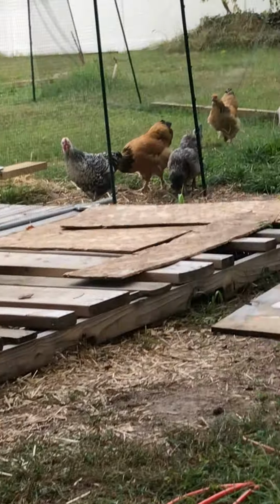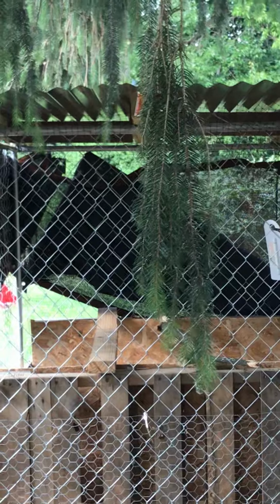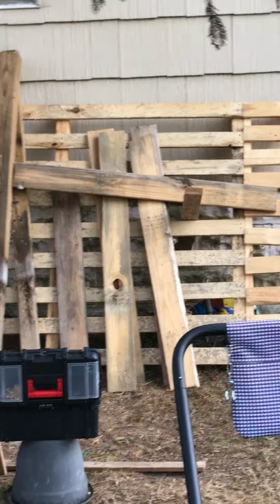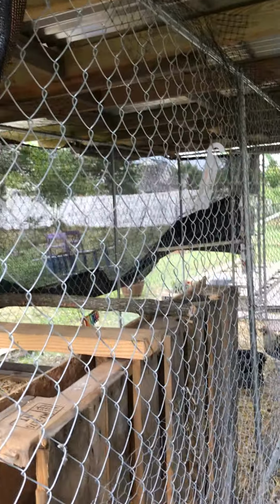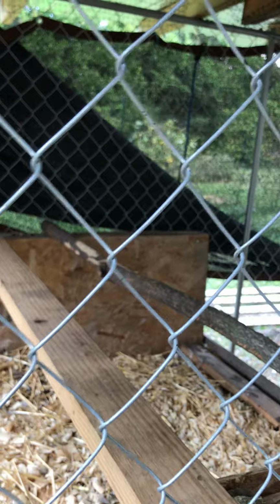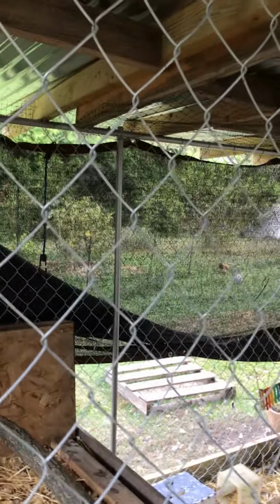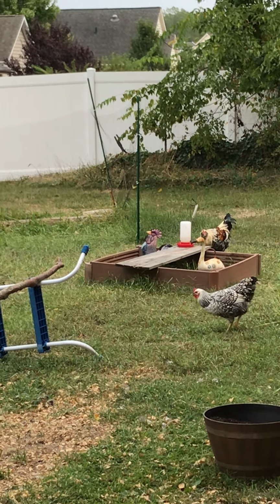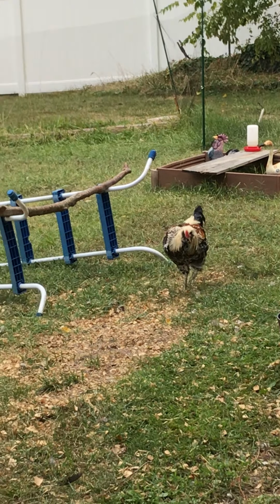Carpentry and chicken pants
Talking coop build and chickens